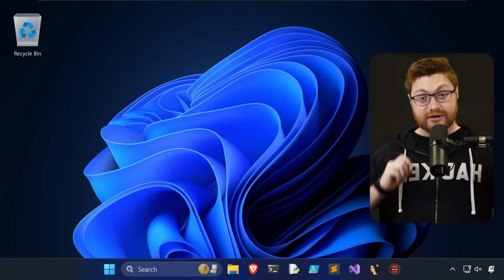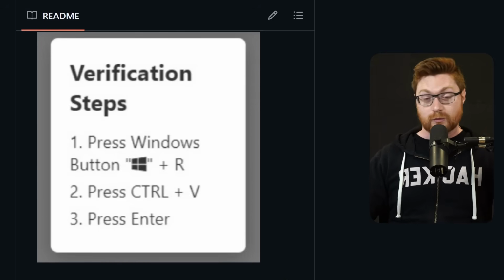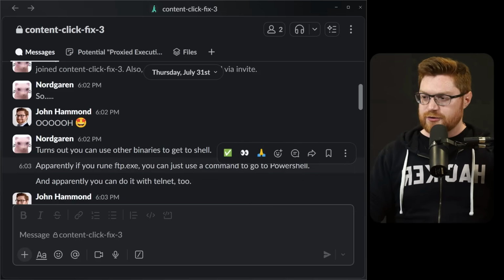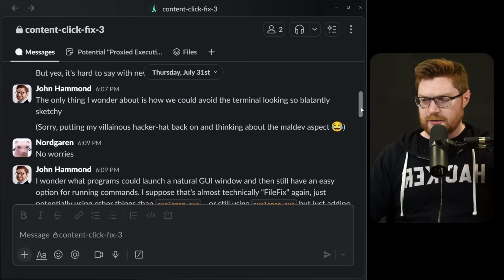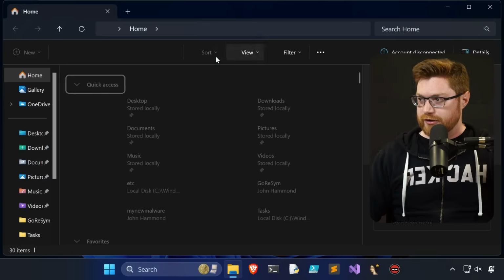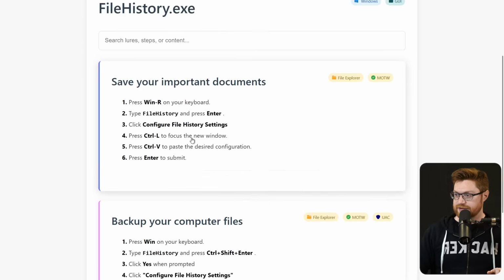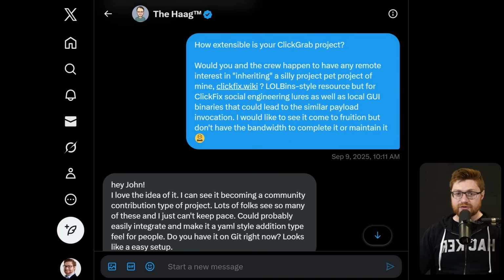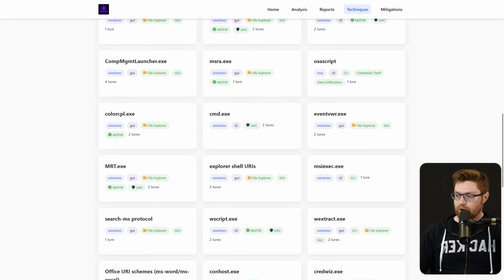a hacker's new website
|| Check out Keeper AI to help lock down your privileged sessions, and see everything that Keeper has to offer!

PS, contributing a ClickFix technique is SUPER EASY, don't even need YAML -- click "Contribute Technique"